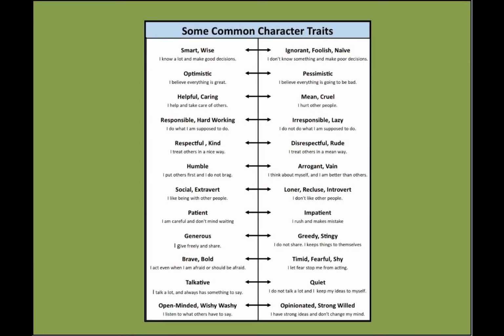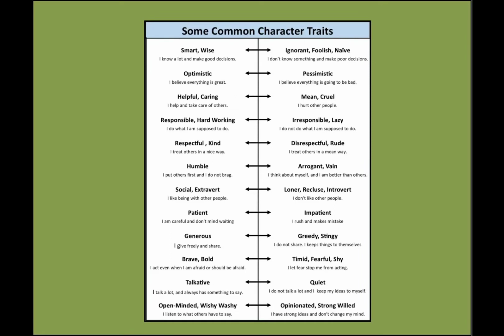Character Traits - Lesson 1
In this lesson we learn what character traits are and how to identify a character’s traits by their words, thoughts and actions. We use the book, “No Girls Aloud” by Stan and Jan Berenstain.